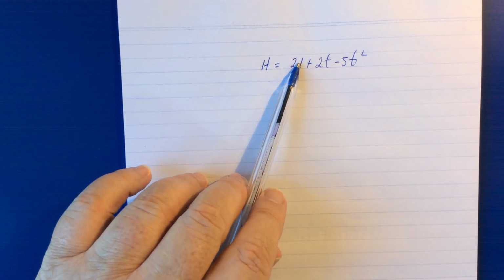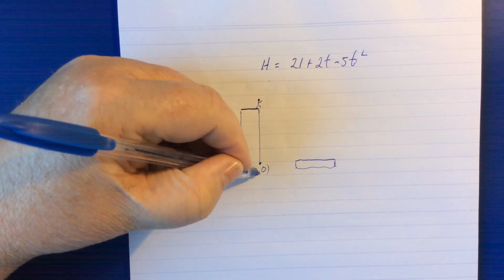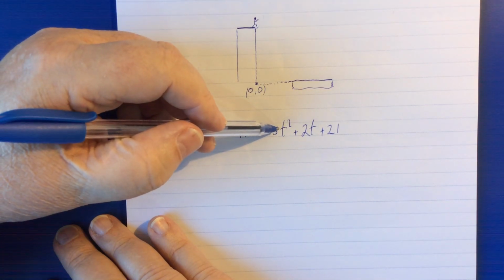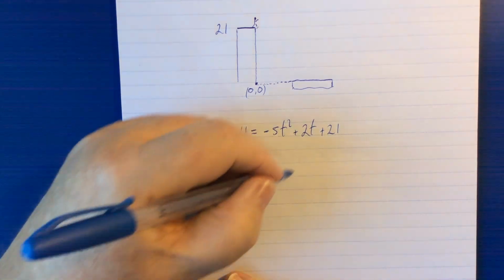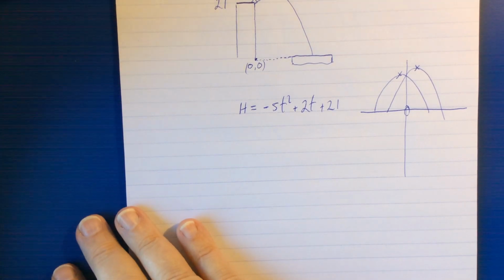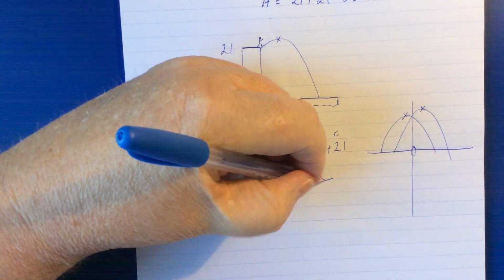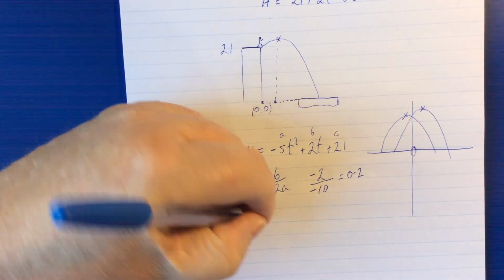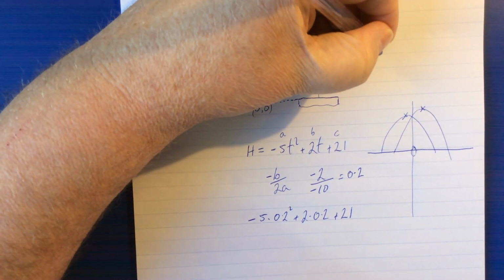The path of a stuntman's fall is given by a function "H". Find his maximum height above ground.